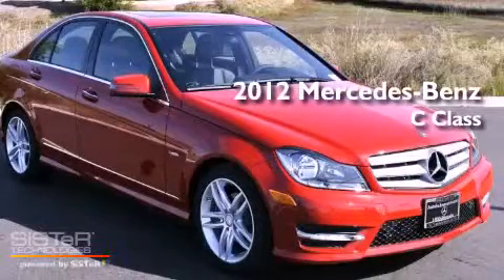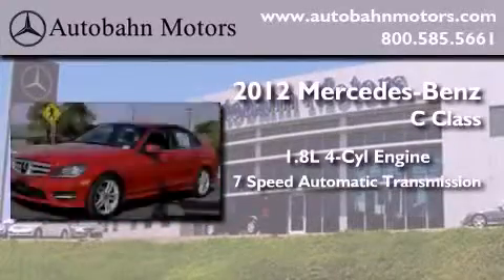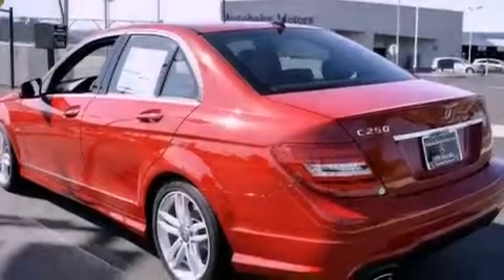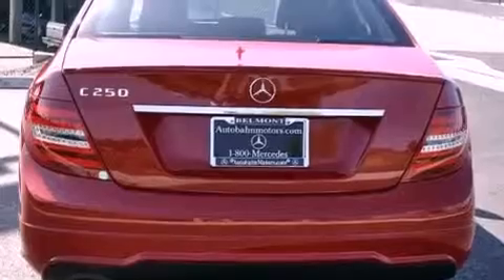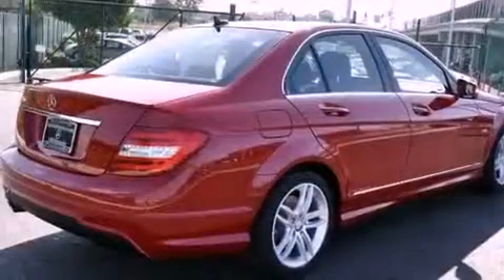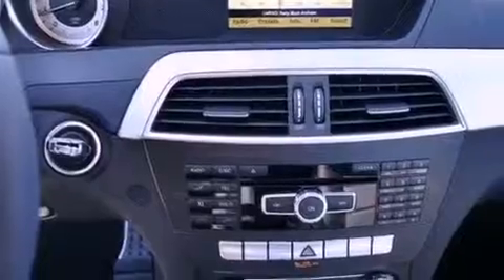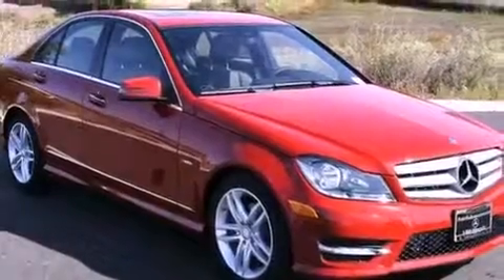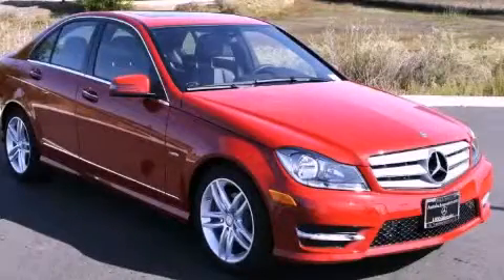2012 Mercedes-Benz C Class Belmont CA 94002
Year : 2012
 Make : Mercedes-Benz
 Model : C Class
 Engine : 1.8L I-4 cyl
 Trans . : 7-Speed Automatic
 Exterior : Mars Red

 Interior : Black

 2012 Mercedes-Benz C Class Belmont CA